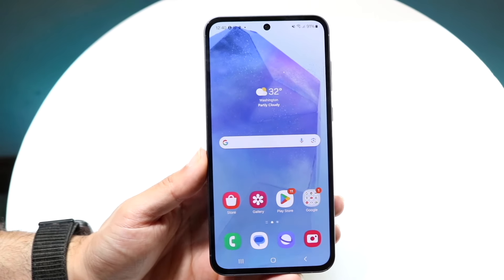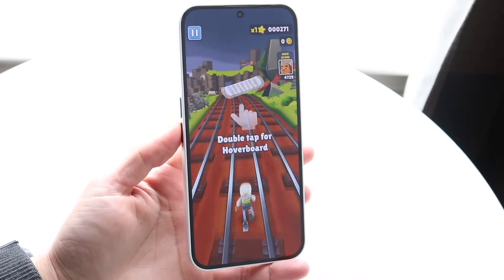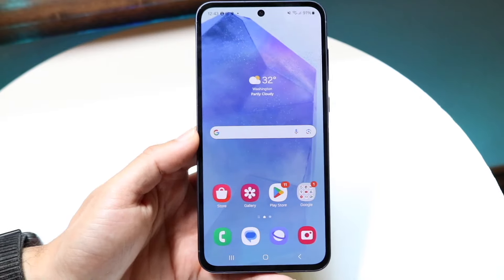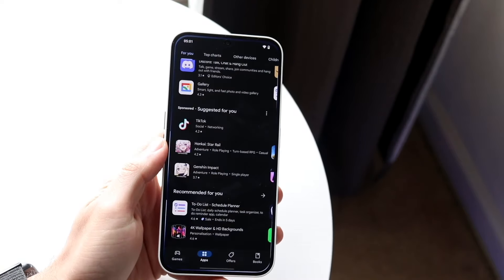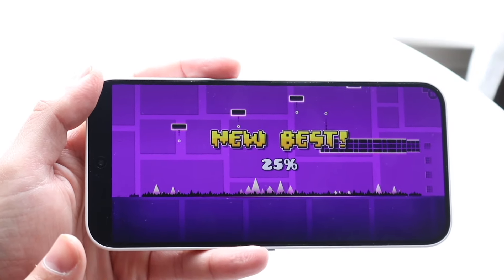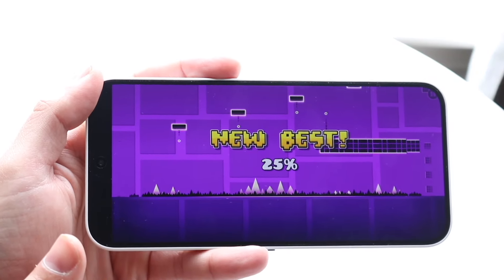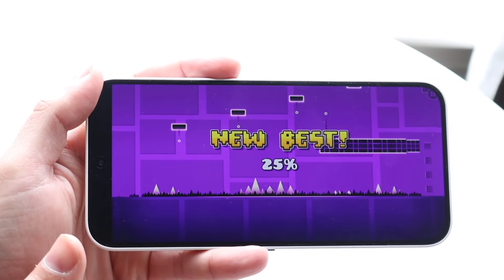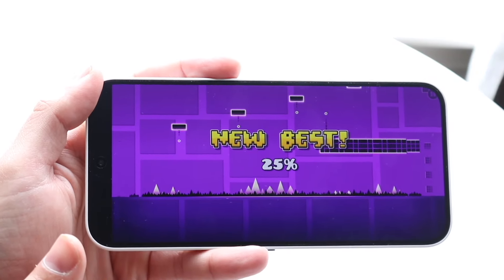Samsung Galaxy A55 Vs Nothing Phone 2A! (Comparison) (Review)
Let's take a look at the Samsung Galaxy A55 Vs Nothing Phone 2A! (Comparison) (Review)